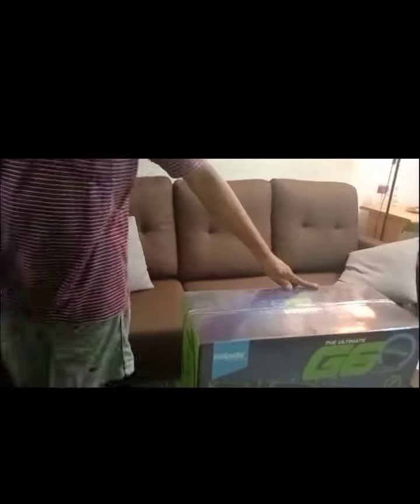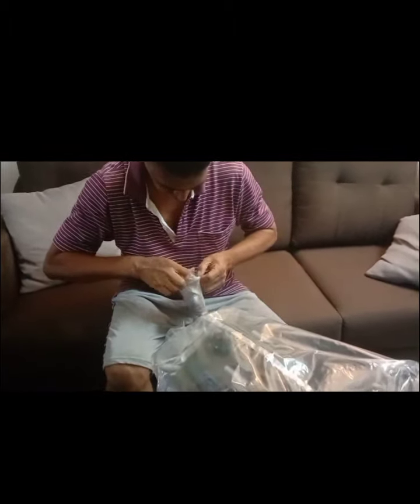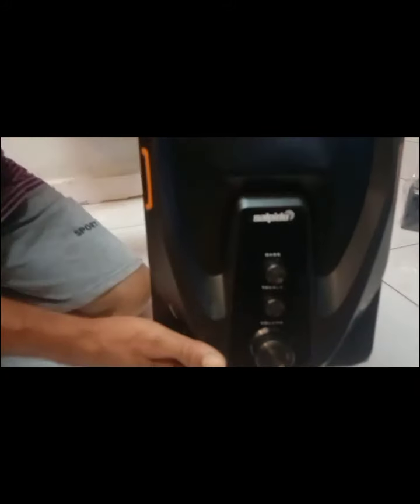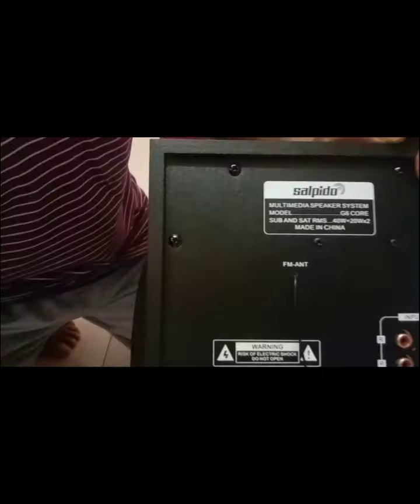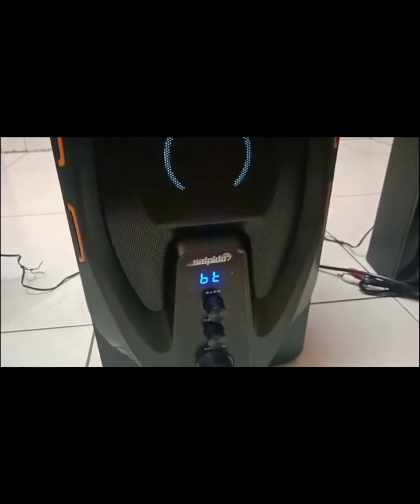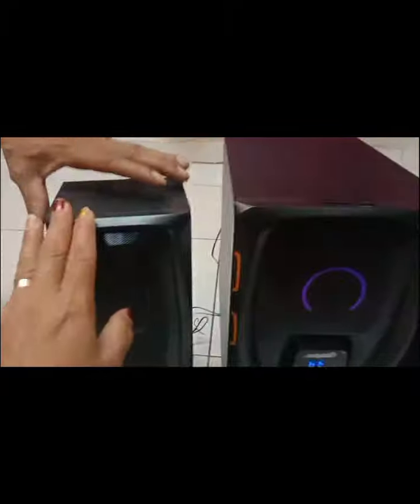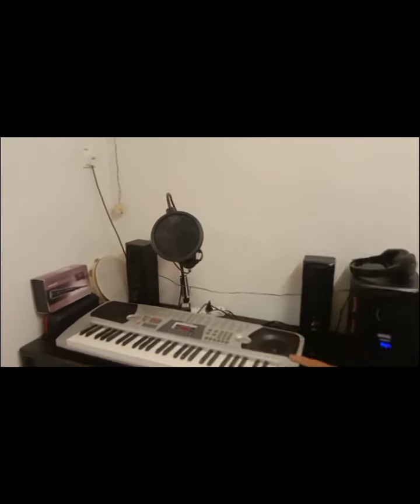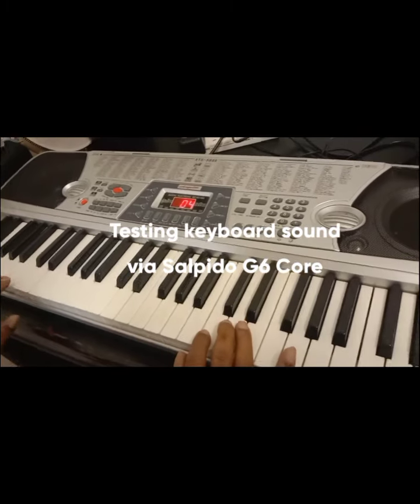Salpido G6 Core speaker